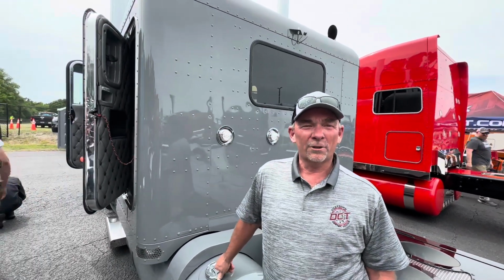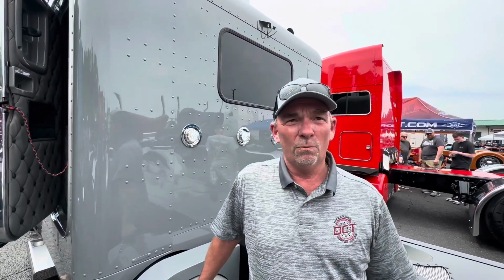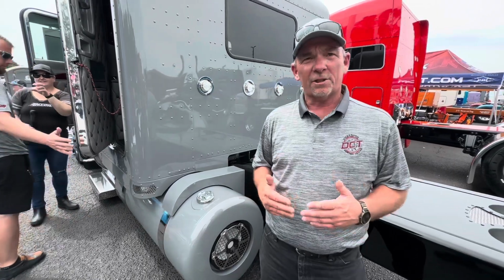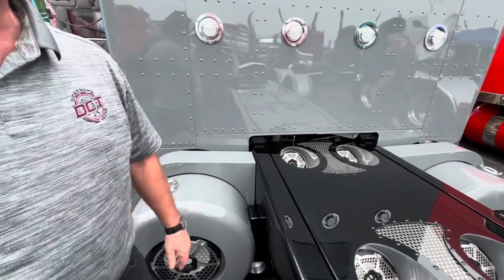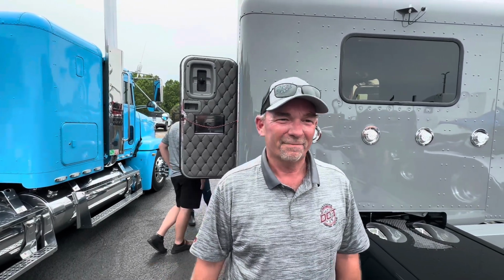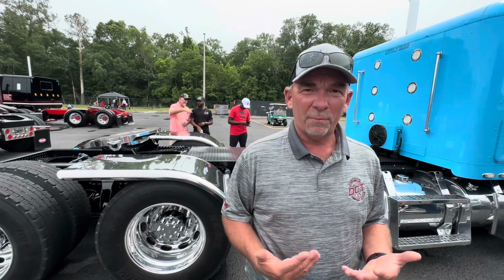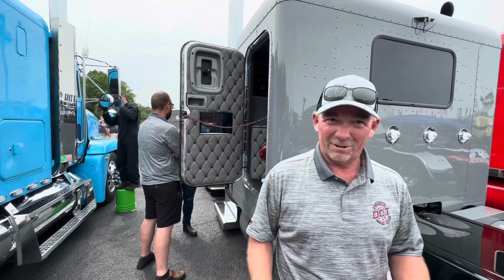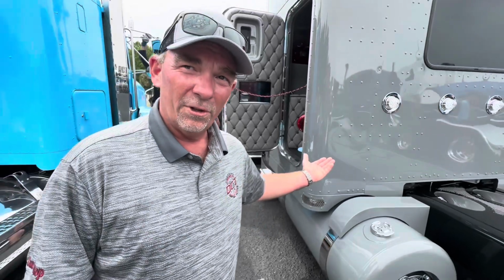CANT STOP 75 chrome shop truck show 2023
The attention to detail on this truck is just amazing

Trucking with Amsoil Adam © / @knightindustries..

Talons channel@/ @talonknightx

HIGHSIDE CYCLES

RALLY SCHEDULE  2023

Daytona beach bike week March 3-12th
Thunder beach bike week May 3- 7th
Myrtle Beach bike week May 12-21st
Laconia motorcycle week, June 10-18th
Deadwood, three wheeler rally, July 9-14th
Sturgis motorcycle rally August 4-13th
Ocean City bike fest September 13-17th
Myrtle Beach bike week October 2-8th
Daytona biketoberfest October 19th-22nd
Thunder beach bike week October 25-29th
Lonestar rally November 2- 5th